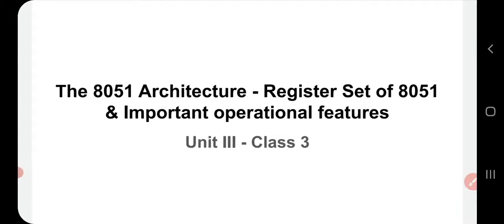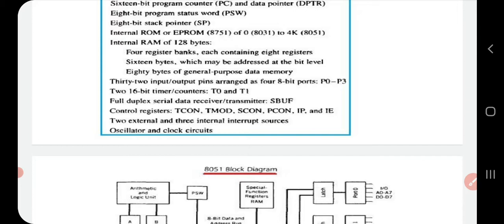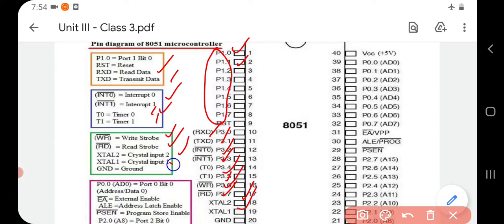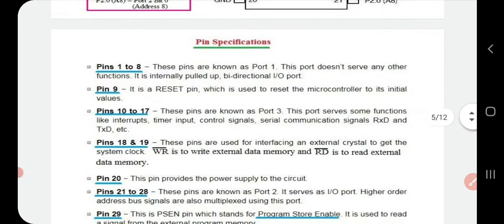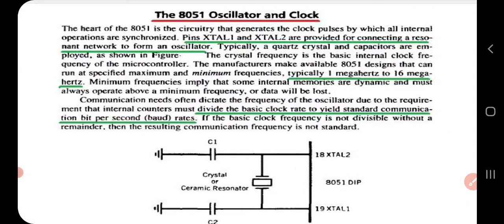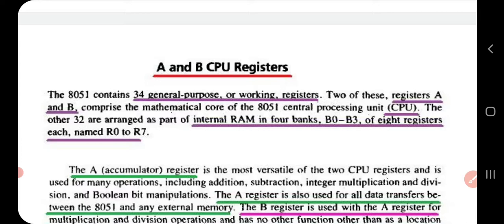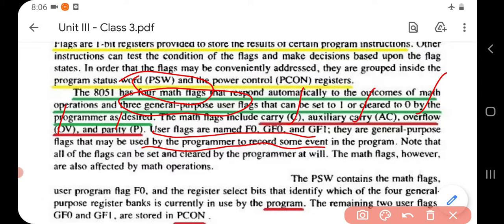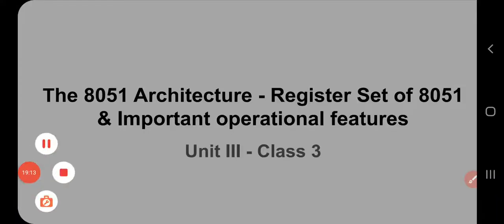The 8051 architecture - Register set of 8051 & important operational features - Class 3